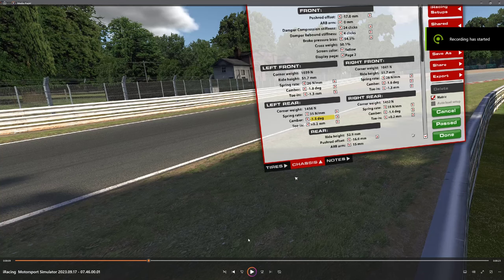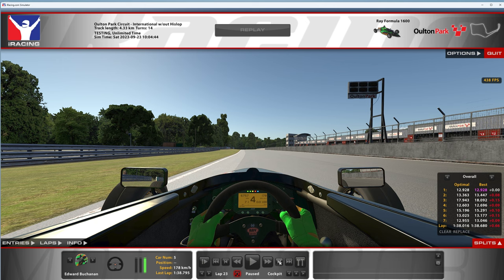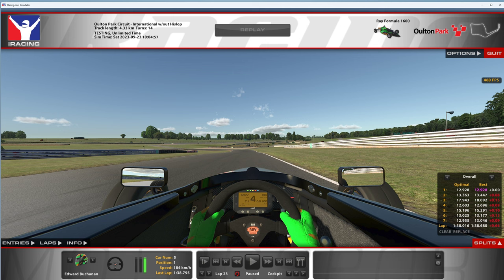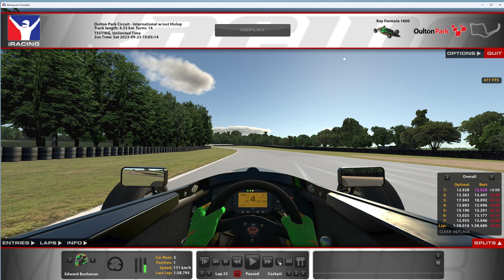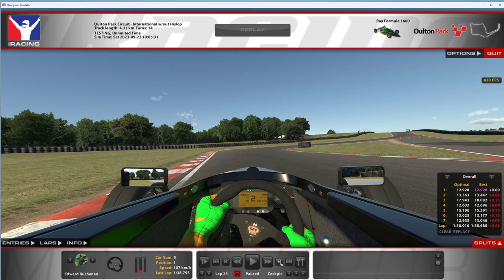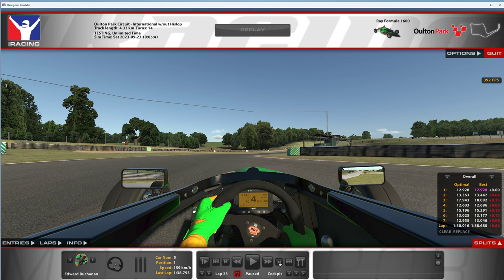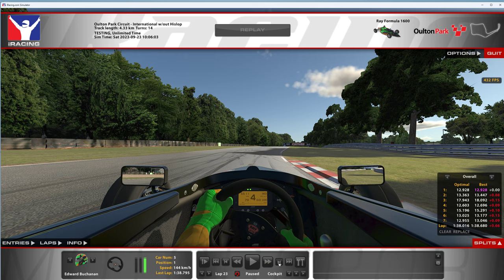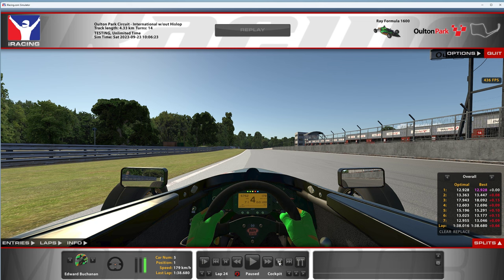iRacing Oulton Park w/out Hislop Set Up And Track Guide Ray FF1600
14 can work 15L for surr with short stack 4L qualy